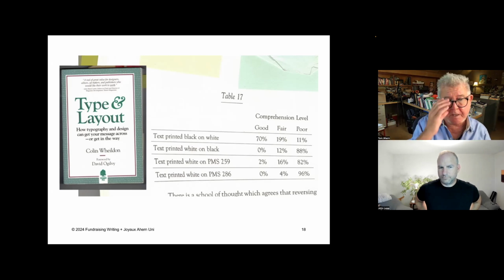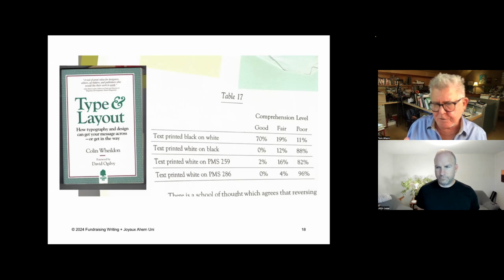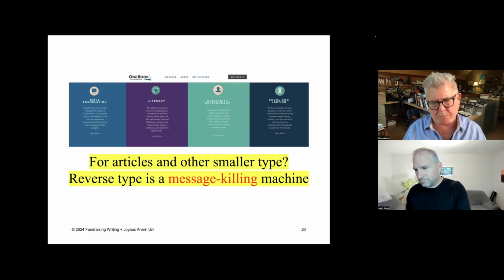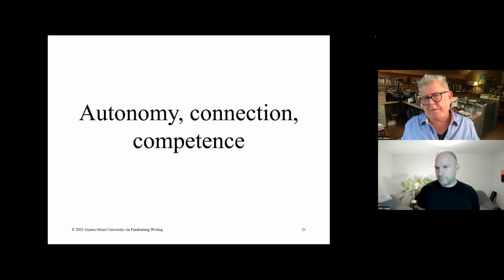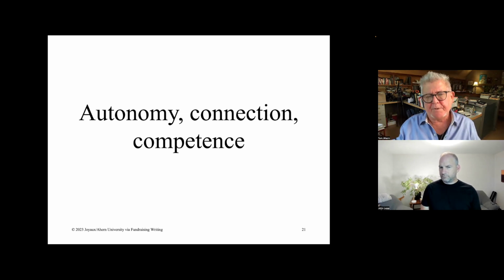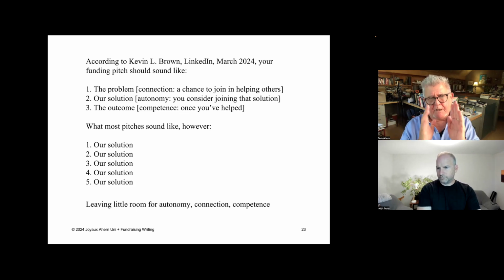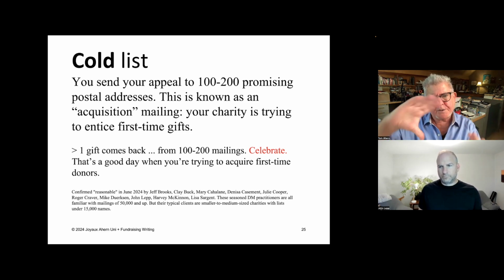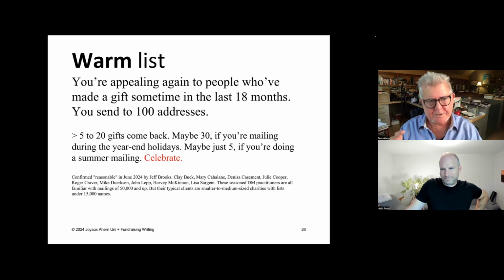Tom Ahern - 5 things I've learned recently part 2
talking about response rates, legibility and autonomy, connection and competence...